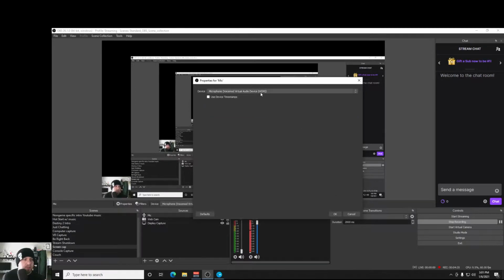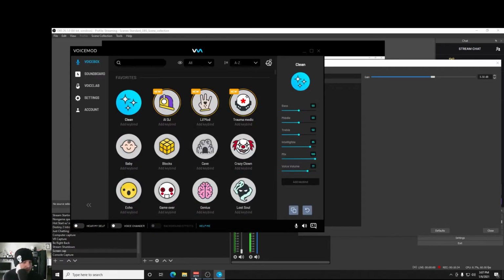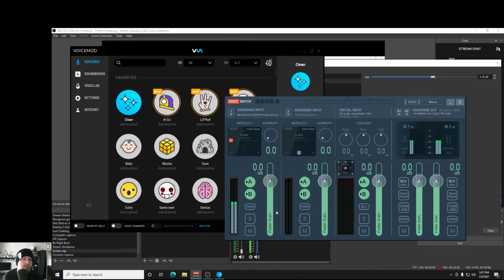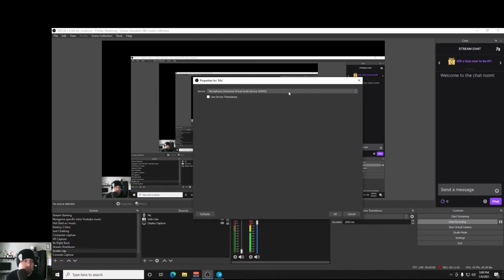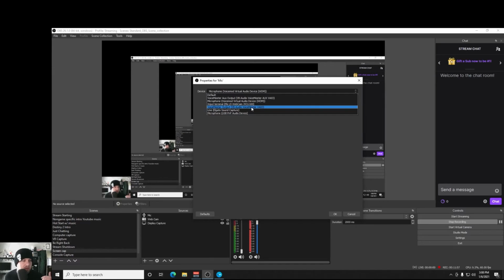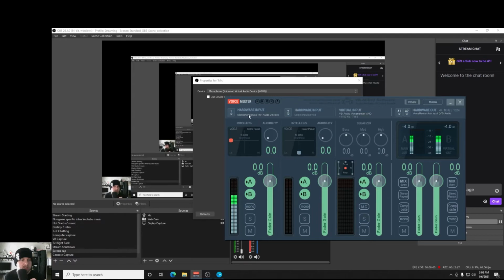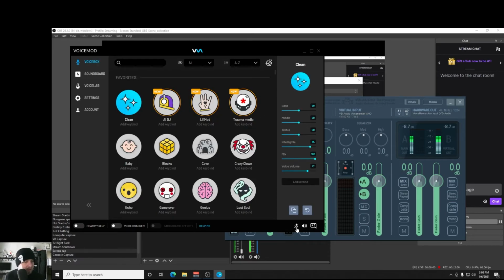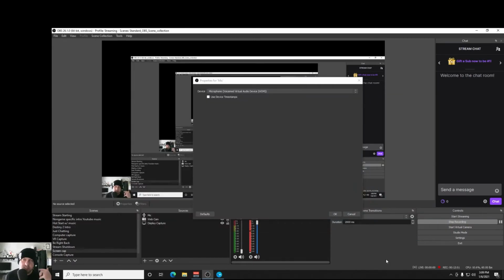Setting Up OBS: Basic Mic Filters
In this video, Alpha Nerds Guild member & streamer Jay covers the basic mic filters you need for streaming. There's a bunch of different filters you can add to your microphone to do different things to the audio but there are really TWO main ones that will drastically improve the audio that your viewers will hear while you're live streaming on whatever platform you're using. The two main filters that are being focused on in this video are "Noise Gate" and "Gain".

To add any filter you must first add a microphone source to your scene (which can be found in the previous video, "Setting Up OBS: The Basics"). Once you have the mic source added you just need to simply right-click on the mic source and click filters. From there a pop-up menu appears and there's a "+" and "-" key at the bottom, click the "+" and choose the filter you want to add. The exact numbers will depend upon several factors like how close you are to the mic, the tone of your natural voice or voice mod, and more.  "Noise Gate" is designed to help prevent background noises from being heard on the stream and "Gain" is designed to amplify your voice to be heard easier.

Alpha Nerds Guild is a Non-Profit Organization whose purpose is to provide a means to deliver a gaming console to a veteran/first responder that has been diagnosed with a psychological disorder related to their sacrifice for the American public.

Through donated funds, we purchase and have delivered, a gaming system that will enable you to be a part of the Alpha Nerds online community and feel a part of a brother/sisterhood of like-minded individuals to use as a support network. You’ll also be given a “Nerd buddy” that will be there for your support and accountability should you feel you need it. We also offer free psychological care through the volunteers who are within the group that are trained and certified mental health care professionals.

If you are wanting to help support Alpha Nerds Guild you can do so by donating money that will go directly to supporting those who need it the most, or you can also subscribe to the "ANG Shirt Club" which will not only donate money but you will also receive an amazing shirt that's culturally relevant and super comfortable or other ways too. Make sure to visit our webpage to find out more and to donate!